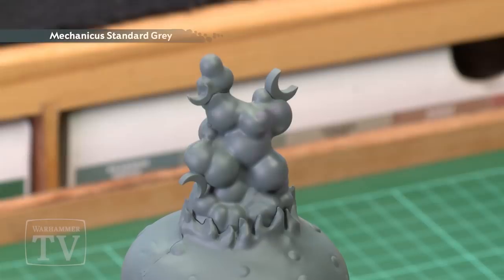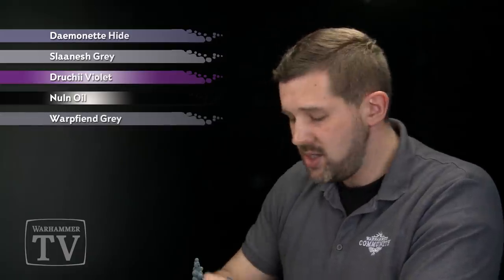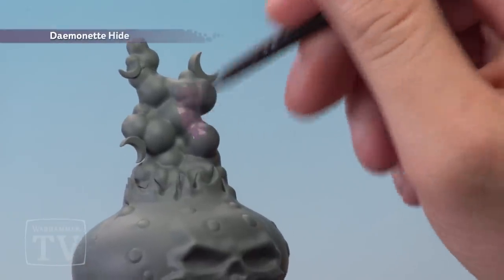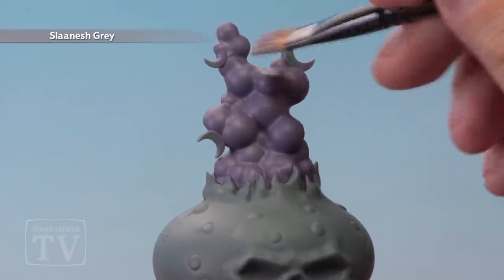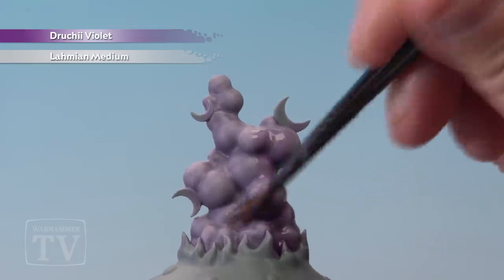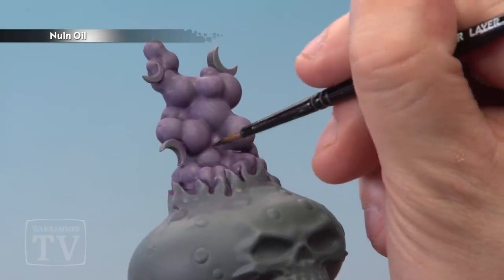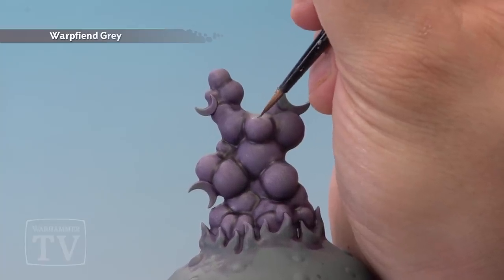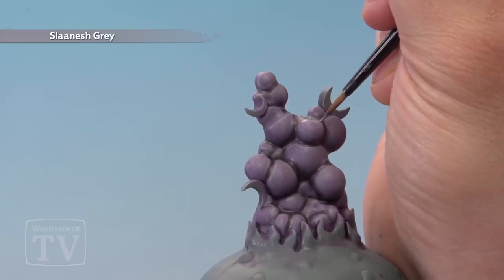How to Paint - Gloomspite Gitz Endless Spells Smoke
If you've got a set of endless spells for your Gloomspite Gitz and have been wondering how to paint the sickly, purple-tinged smoke trailing from them, don't miss our handy Tip of the Day!